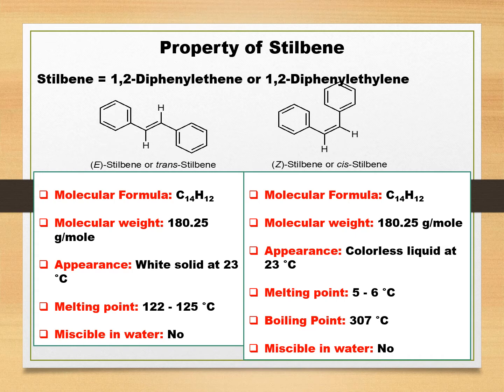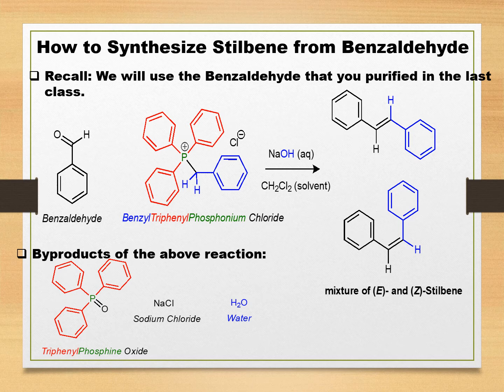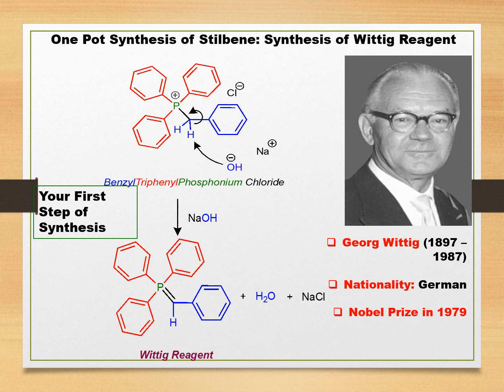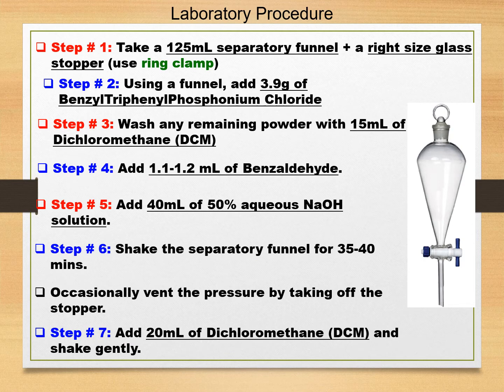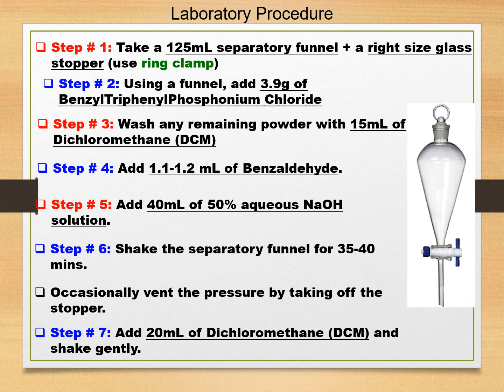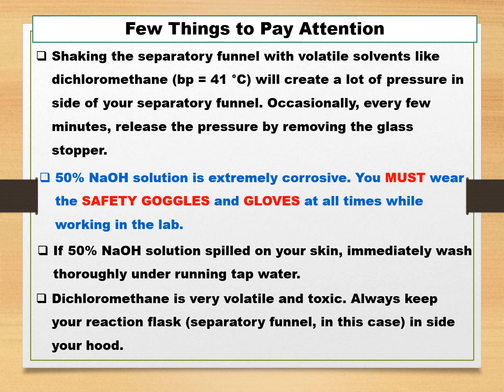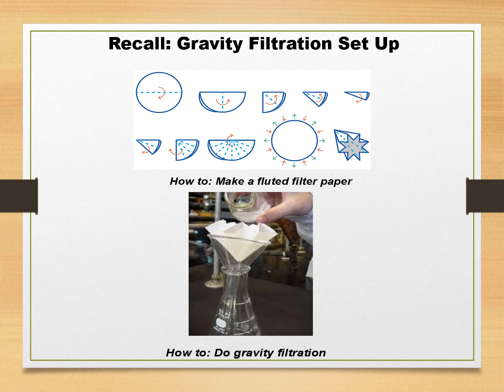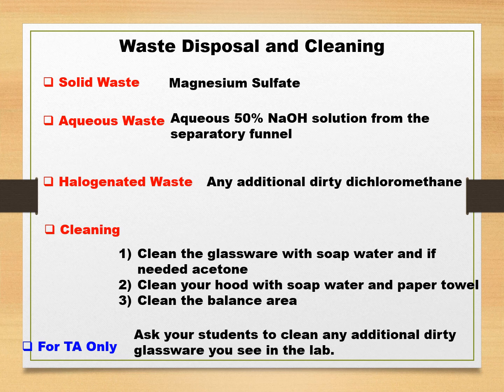Lab 3 Synthesis of Stilbene 2